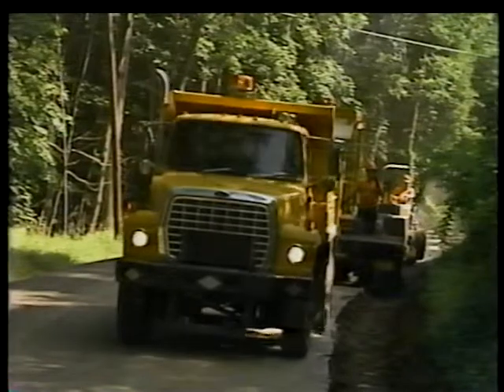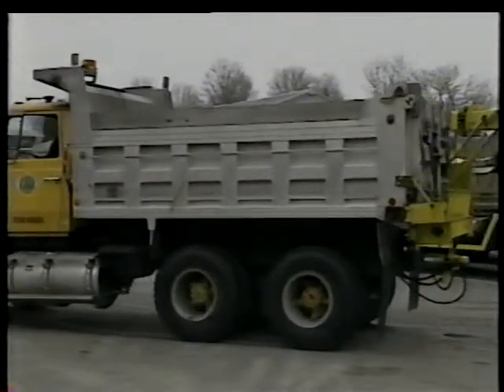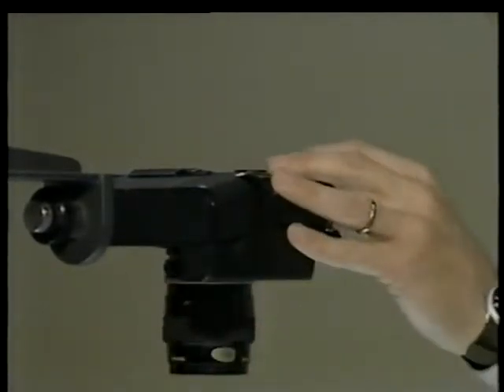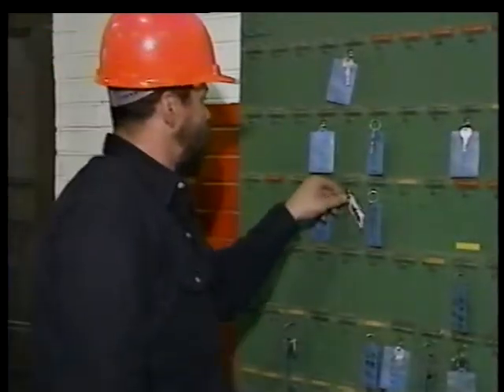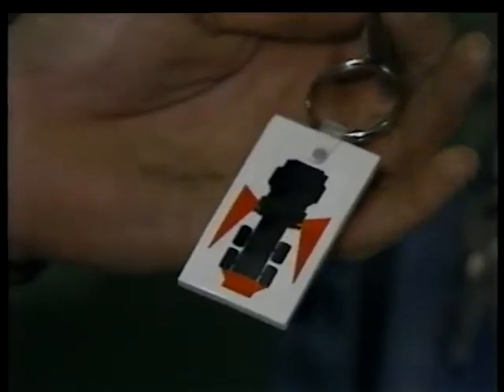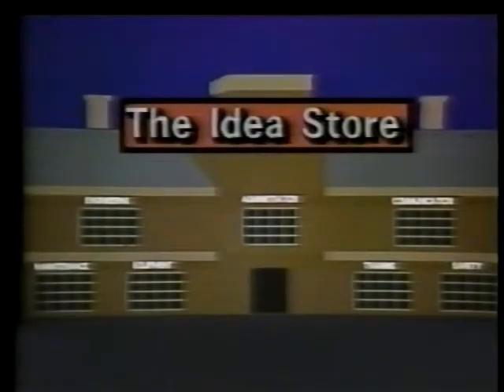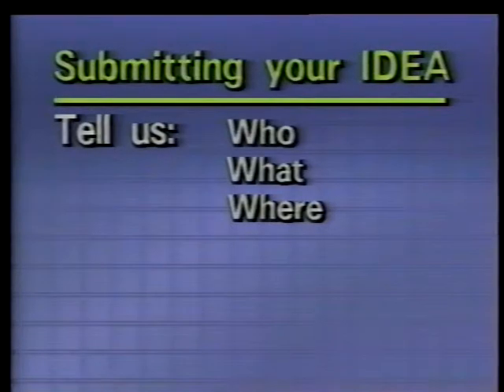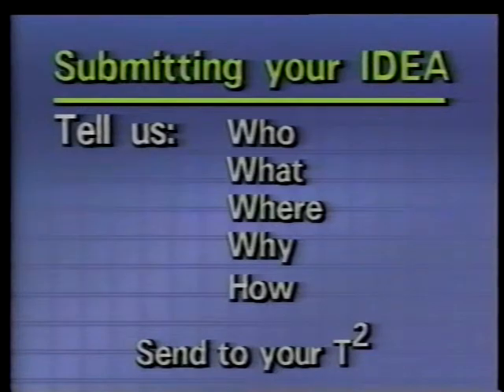Idea Store 9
Idea Store 9 - Pennsylvania Department of Transportation 1993 - Video VH-241 - Only one topic is addressed in this tape: key tags for heavy equipment operators which graphically represent the machines' blind spots. Tags have been produced by Penn Dot for dump trucks, loaders, graders, skid loaders, semi trucks, school buses, motor coaches, low boys and excavators, and are available to LTAP centers in bulk, embossed with a local center's logo.